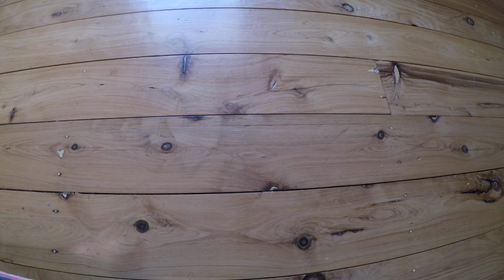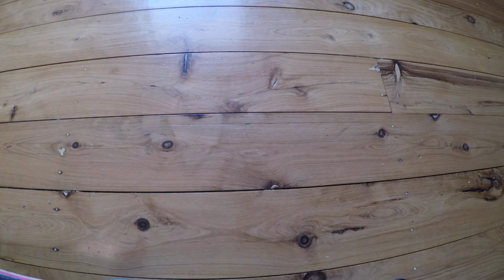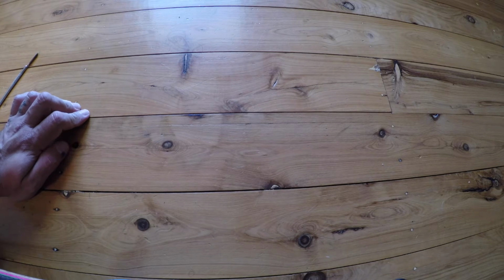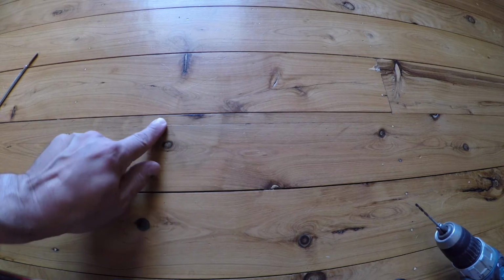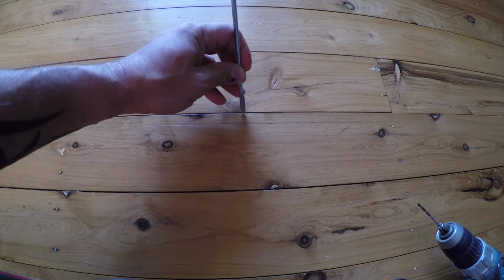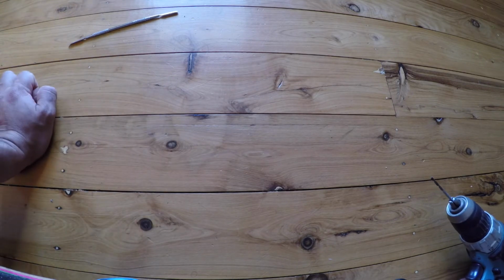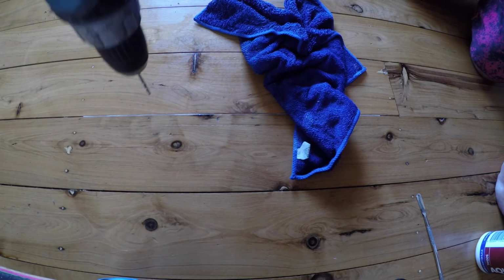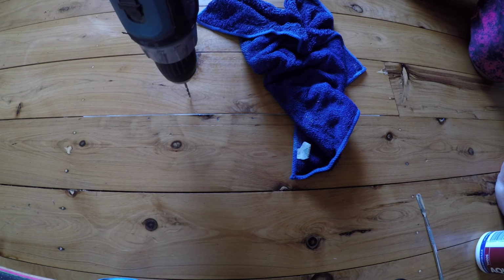How To Repair A Timber Floor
broken floor boards are easy fixed heres how